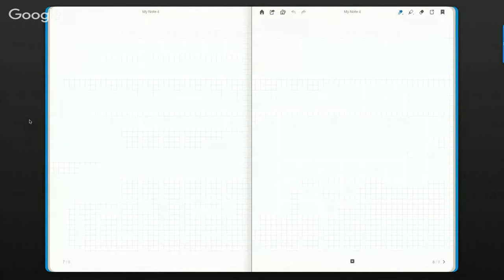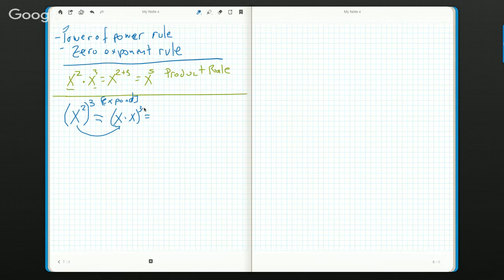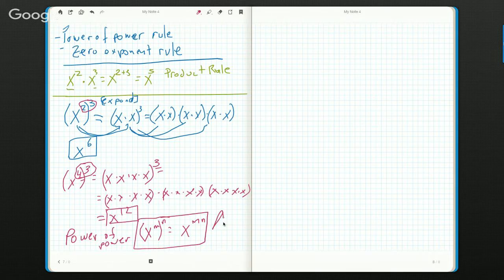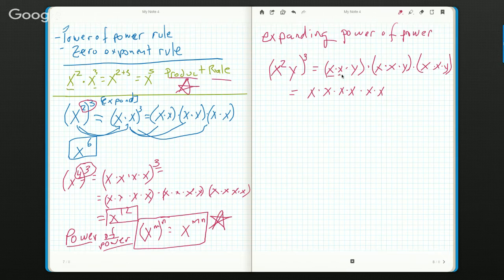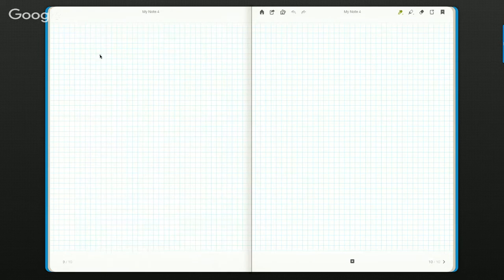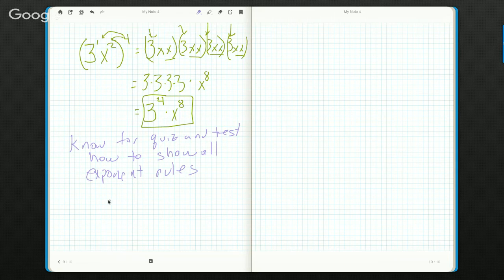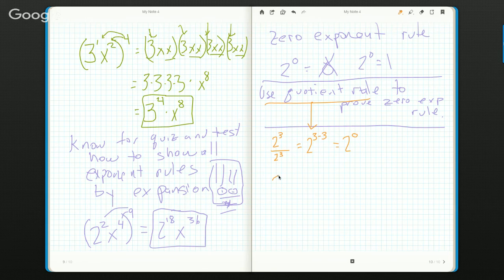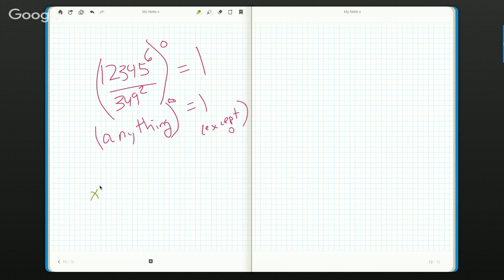8M1 L3, L4 - Power Rule and Zero Exponent Rule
Power of power rule